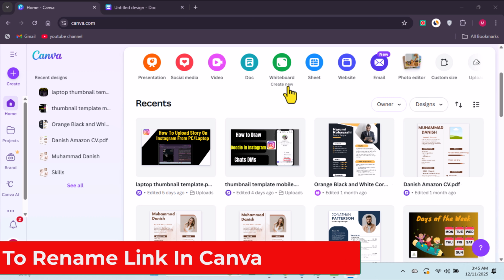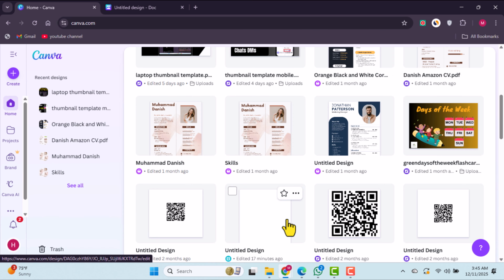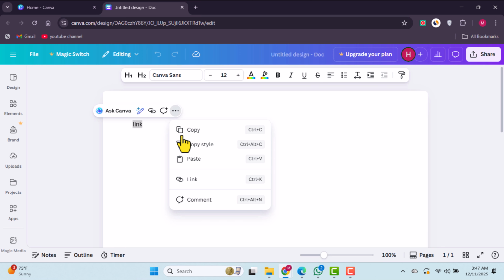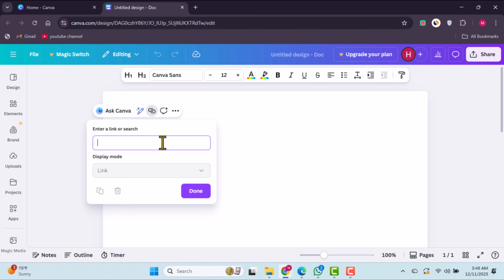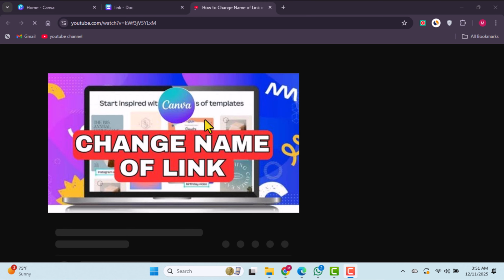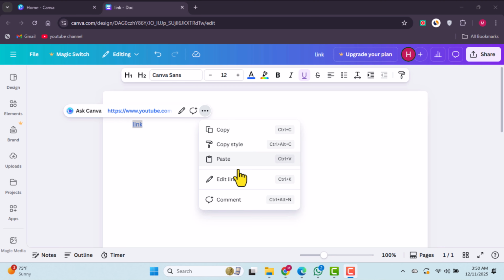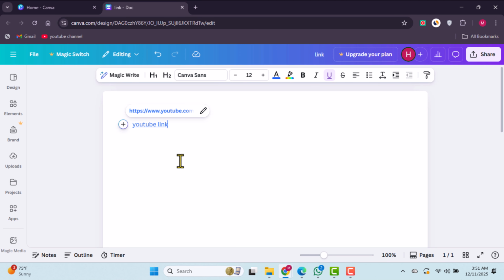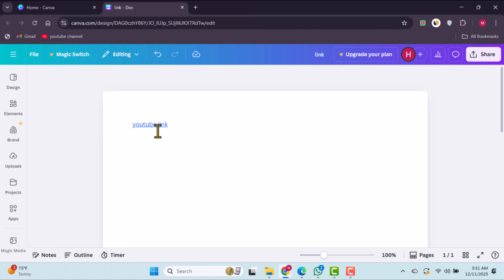How To Rename Link In Canva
Learn How To Rename a Link in Canva — In this quick tutorial, you’ll learn how to change or rename a hyperlink in Canva using the built-in link tool. First, select the text you want to apply the link to. Then click the Link icon (🔗) in the top-right toolbar. Paste your URL inside the link box, and simply edit the visible text on your design to whatever name you want — Canva will keep the URL linked behind it. You can type any custom name like “Click Here,” “My Website,” or a product title, and the link will stay active. This works for presentations, PDFs, social posts, and documents that you export with clickable links. Watch till the end to learn how to remove or update the link anytime in Canva.